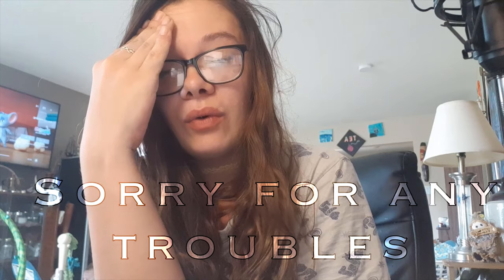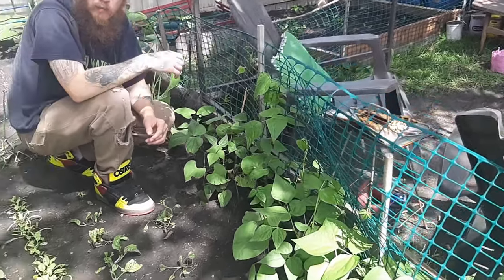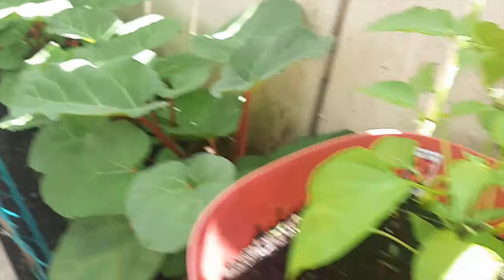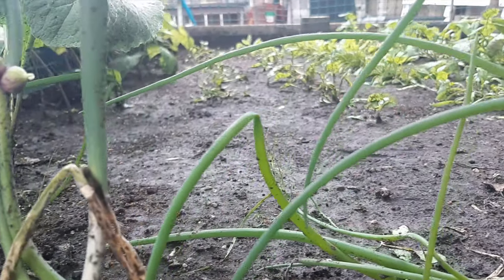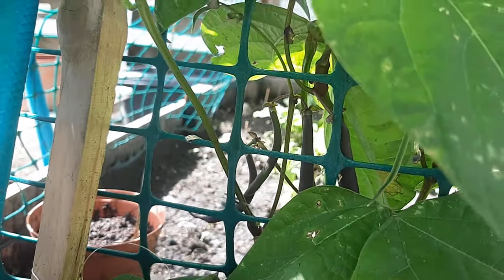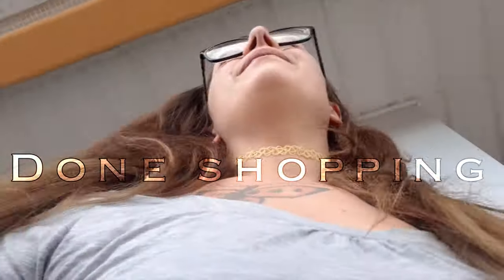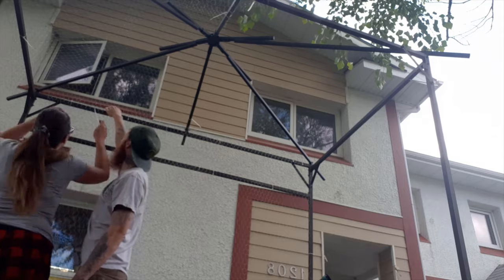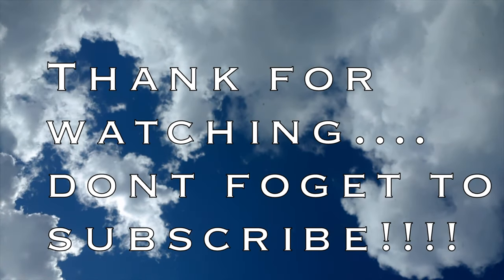Chicken Wire Trellising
We are a young Pagan/Viking family, with a small homestead and big plans !!

Come with us on our new adventure of starting a home business, expanding our homestead and our knowledge of faming and becoming as self sustaining as possible!!